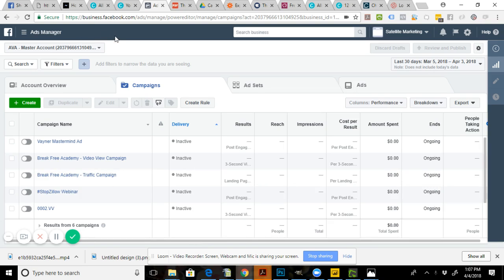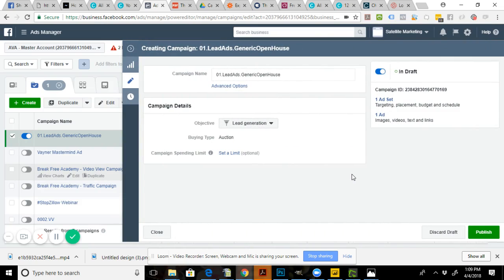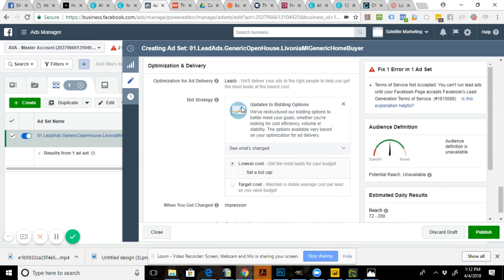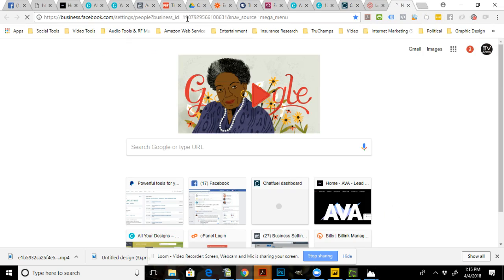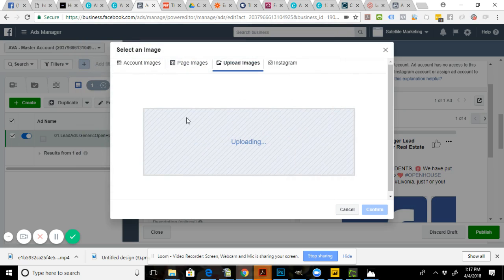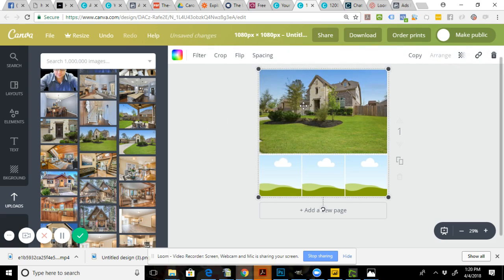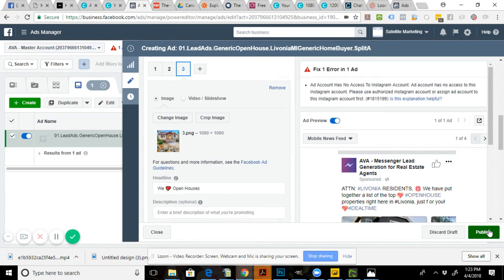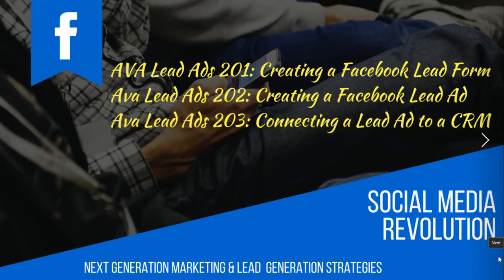Facebook Lead Ads 202 - Creating a Facebook Lead Ad (Real Estate, Mortgage)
How to create Facebook Lead  Ad in Facebook Business Manager. This tutorial is the 2nd part of the Facebook Lead Ad series. A demonstration of how to create a lead ad, specifically developed for real estate and mortgage professionals but tutorial can be used for any industry.

Also See Parts 1 & 3
Facebook Lead Ads 201 - Creating a Lead Ad Form
Facebook Lead Ads 203 - Connecting lead ads to a CRM (Zapier)